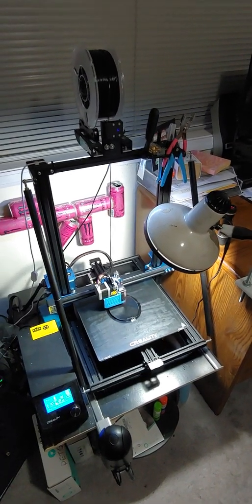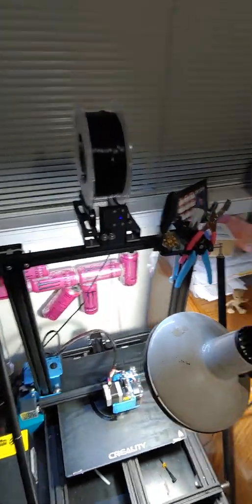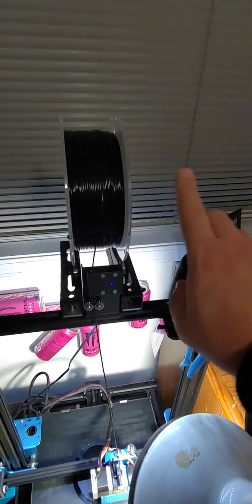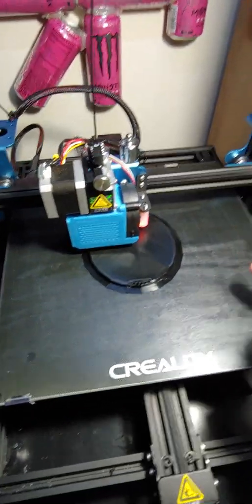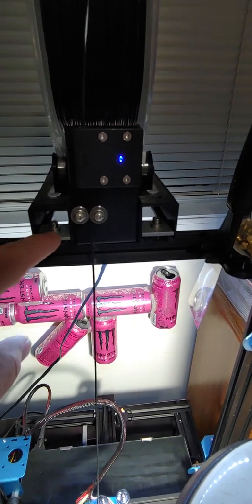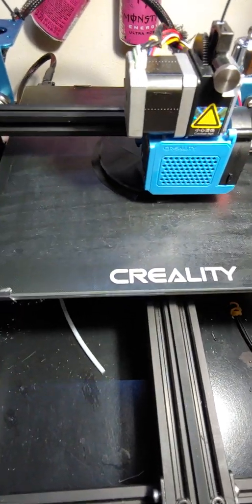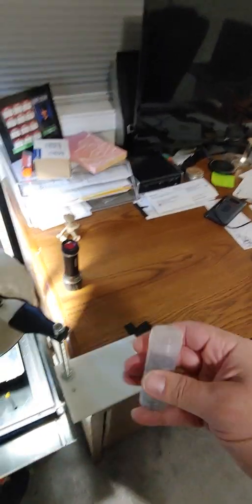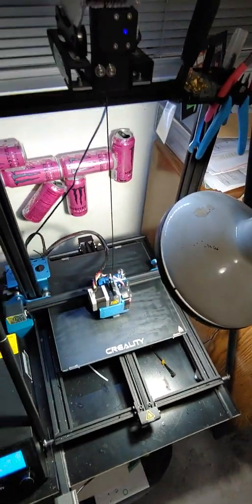Creatily CR 10-V3 stock spool holder friction problems. This is the way to fix it.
There was so much friction created by the original PVC spool holder that came with the creality 10-VR3 that I had to come up with my own solution this works very well.